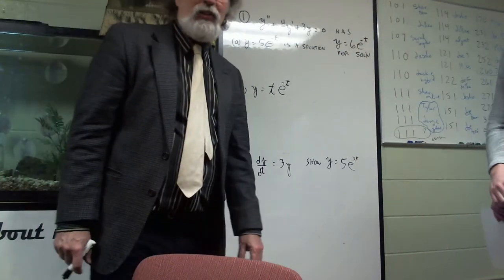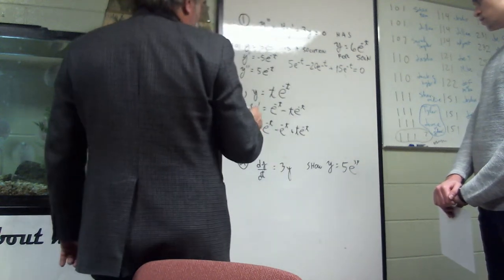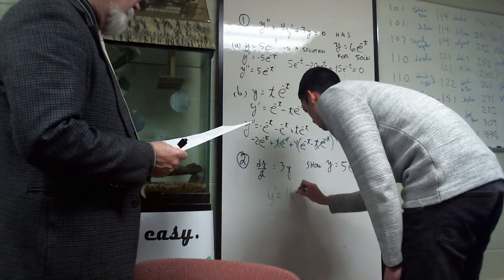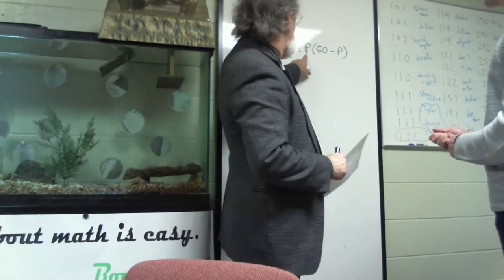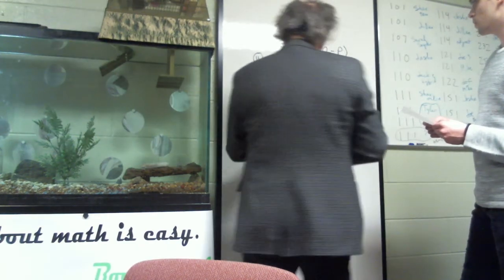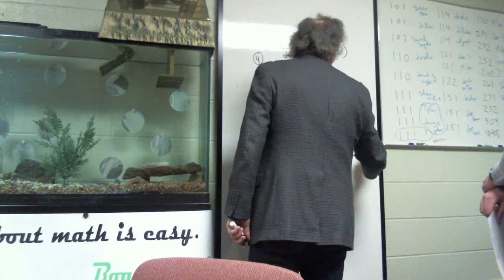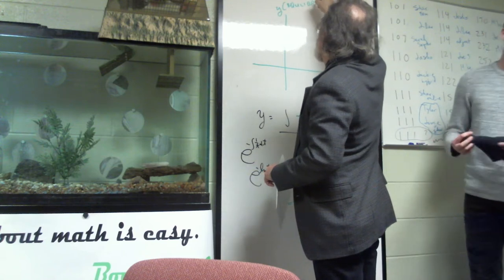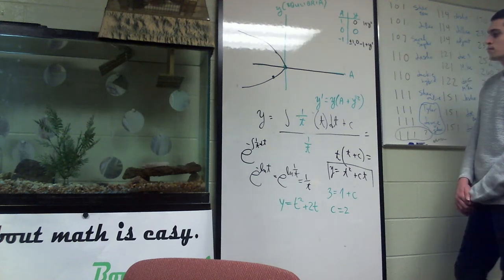241fa20wk3v1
The answers for the old differential equation test #1. Our story is, Branko has been detained in the Math Department until his family coughs up 1000 Euro. He has to solved ODE's till then. Will he survive?